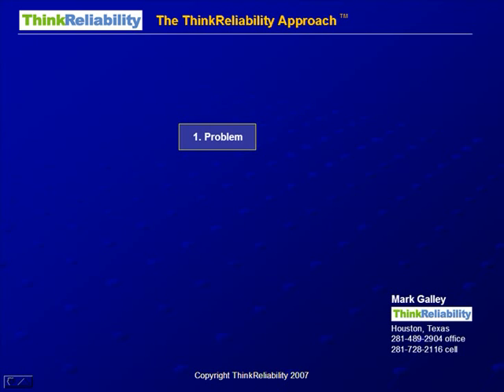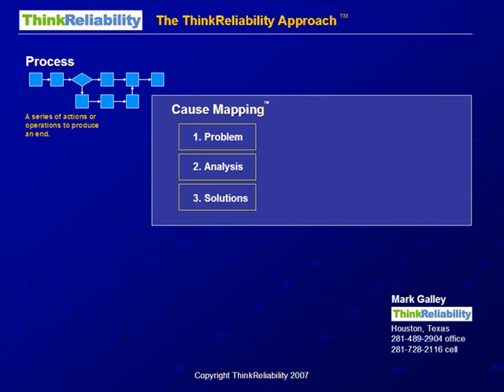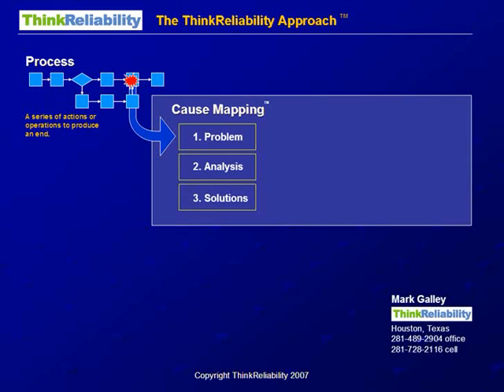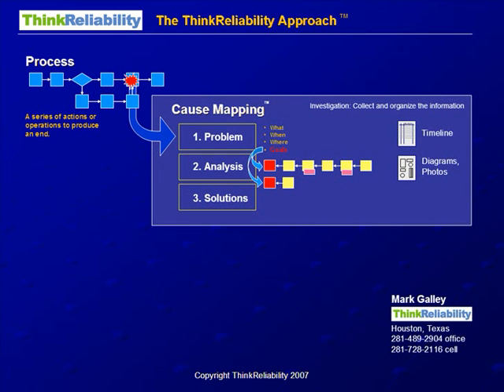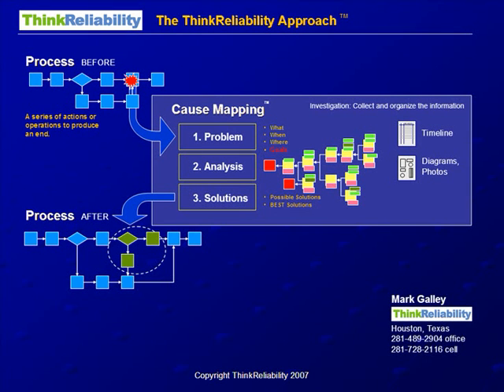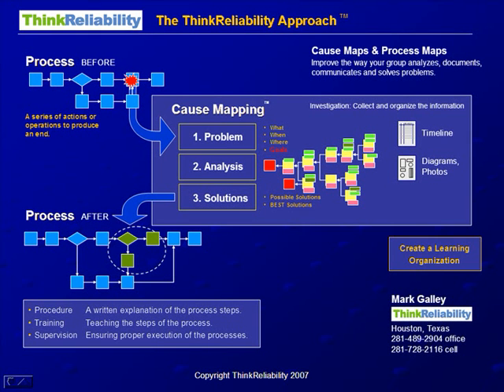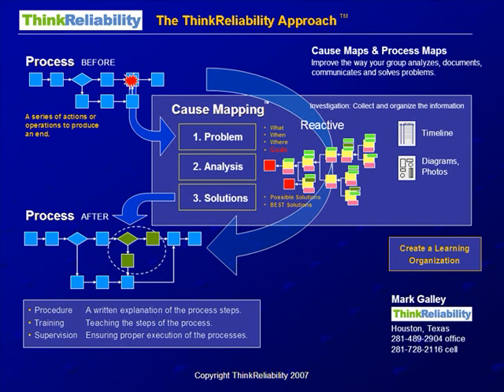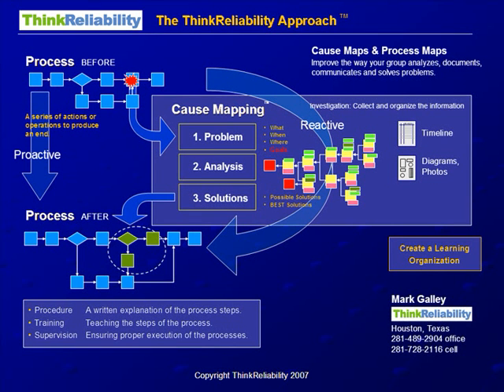Root Cause Analysis - ThinkReliability Approach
Root Cause Analysis - Companies thoroughly dissect problems to identify specific solutions.  Root Cause Analysis is a tool to improve the reiability of companies.